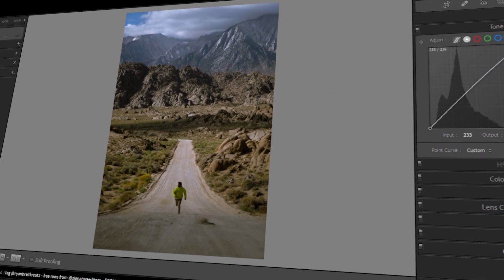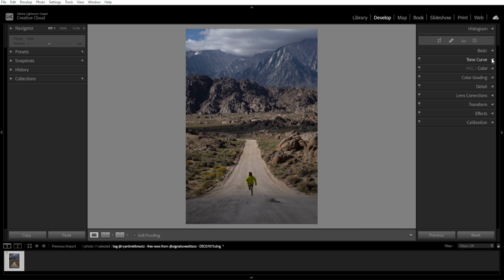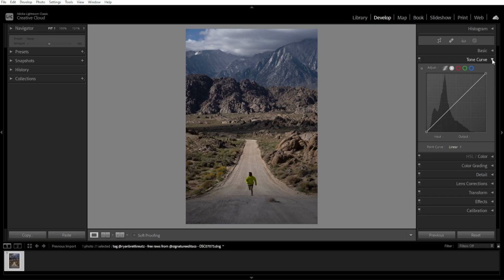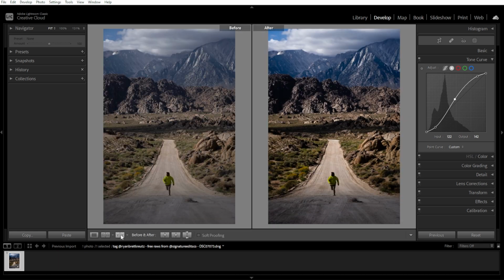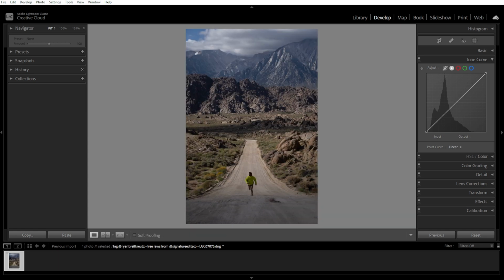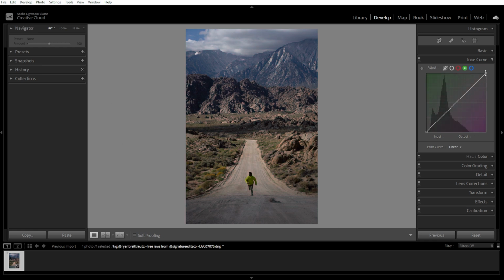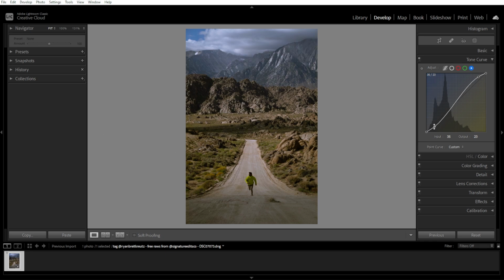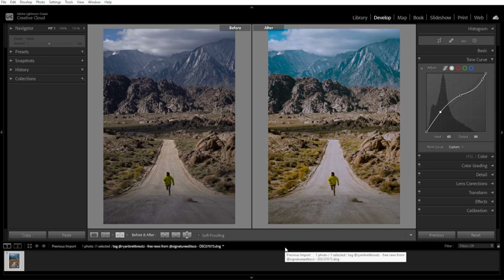How to Master the TONE CURVE in Lightroom | Learning Contrast & Color Adjustments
In this tutorial, you'll learn how to master the Tone Curve in Adobe Lightroom to take full control over contrast and color. We’ll walk you through using the Region Curve for easy adjustments, the Point Curve for precision edits, and the individual Red, Green, and Blue channels for powerful color grading—all to help you create dynamic, professional-looking images.